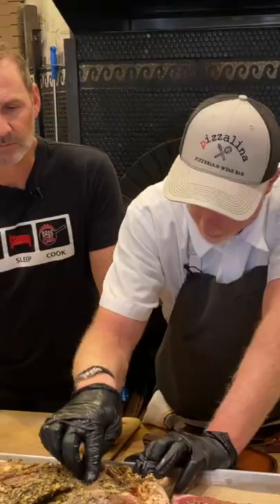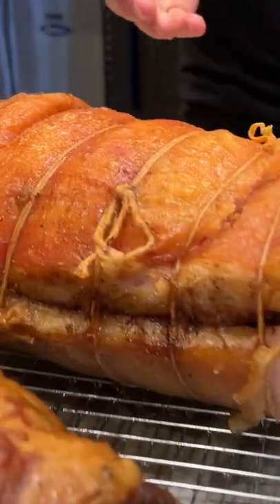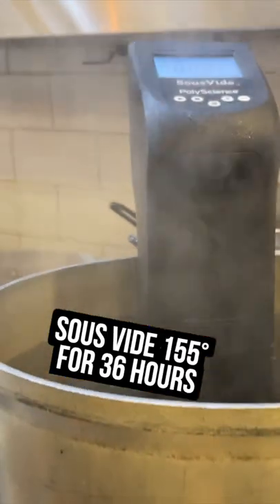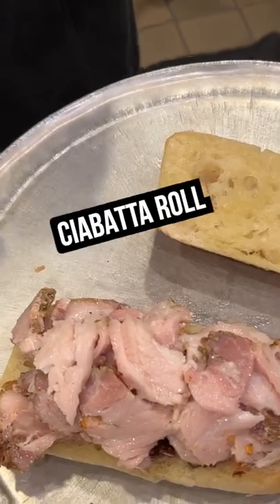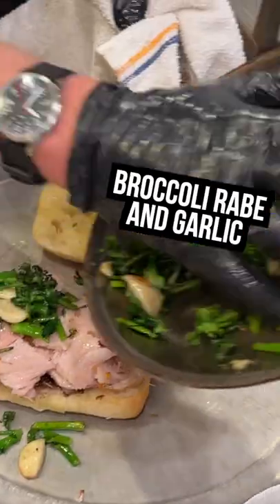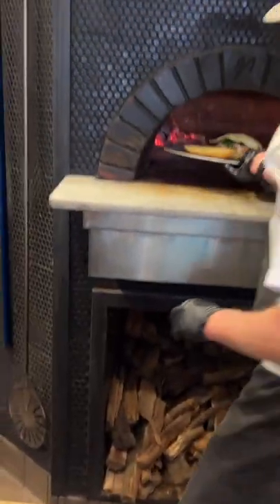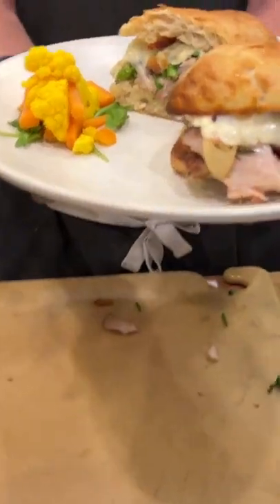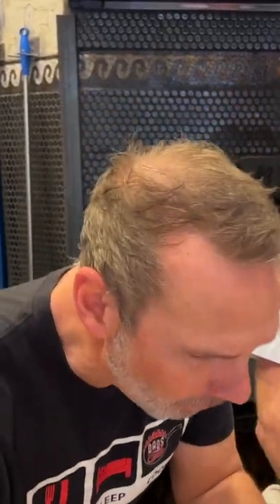JUICIEST PORCHETTA SANDWICH!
Super-slow cooked Porchetta - juicy on the inside and fried to crispy perfection on the outside - served on toasted ciabatta and topped with cheese and sautéed broccoli rabe. This sandwich is what dreams are made of. See for yourself!

If you are in Northern California... San Anselmo to be exact, make sure to head over to Pizzalina! Best Pizza and sandwiches ever!

The Dads That Cook Ultimate Knives are Here - Take a Look!

Dads That Cook is all about finding and inspiring dads to make crazy good food that brings family together. Its an online series featuring host Jason Glover as well as guest dad chefs sharing their own amazing recipes.